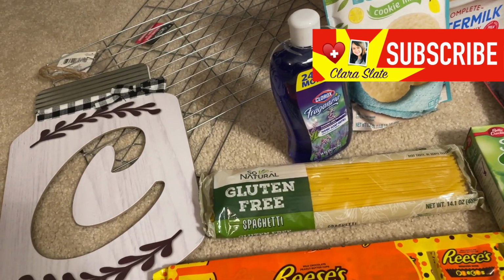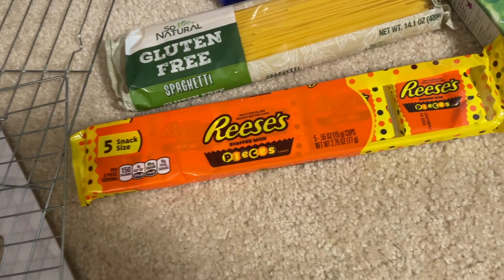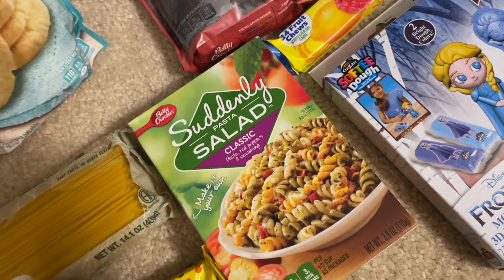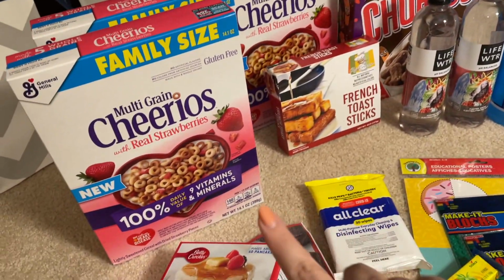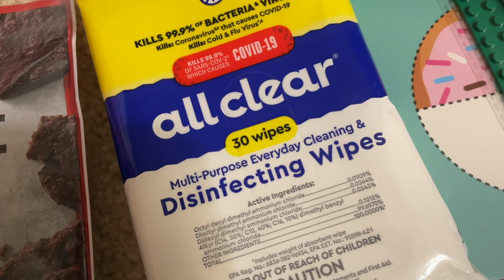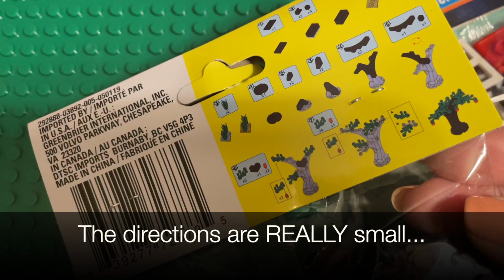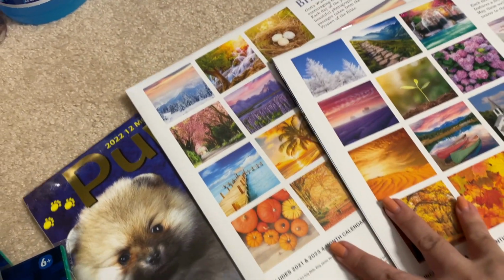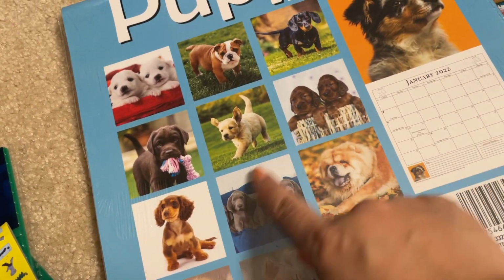DOLLAR TREE HAUL | Searching for my new favorite hand soap :)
Dollar Tree Shop with Me- Thanksgiving 2021:
*Need custom, quality name labels to put on clothing? These do great in the wash!